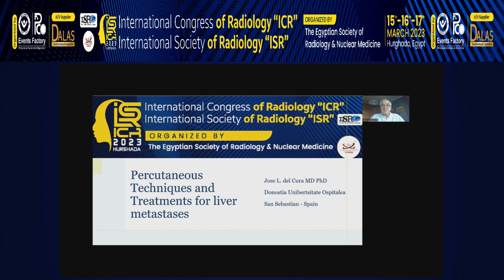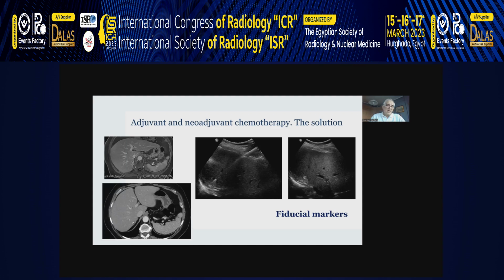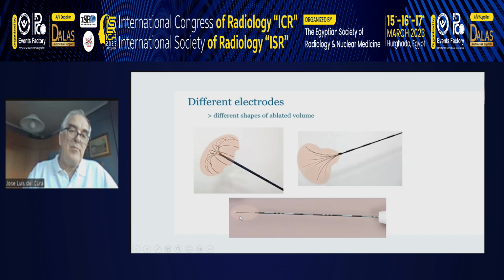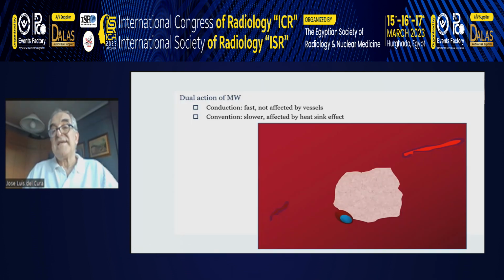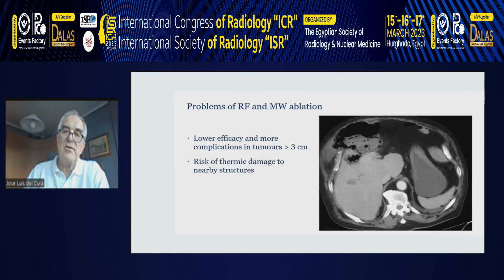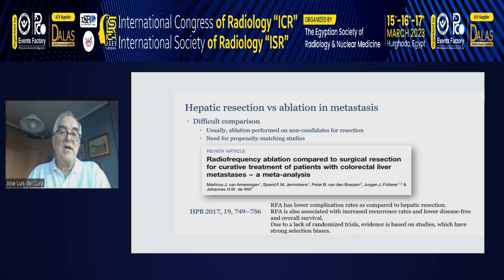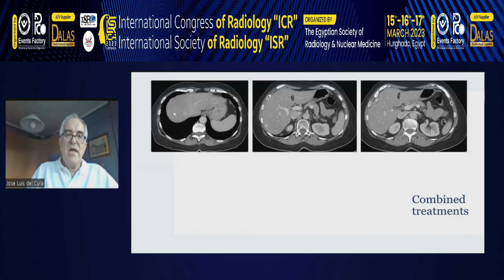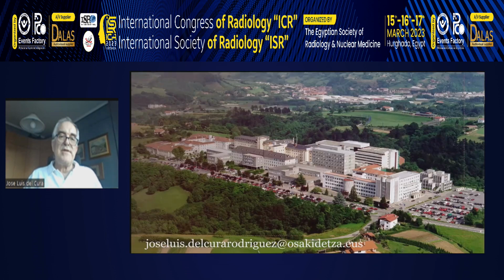Percutaneous Techniques and Treatment For Liver Metastases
Prof. Jose L. del Cura

15-16-17 March, 2023
Hurghada, Egypt
Organized by